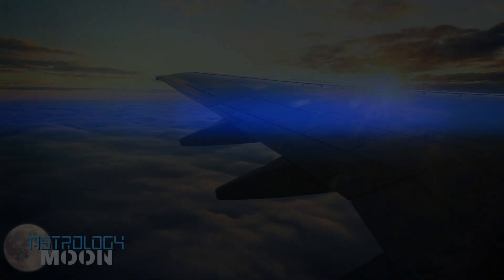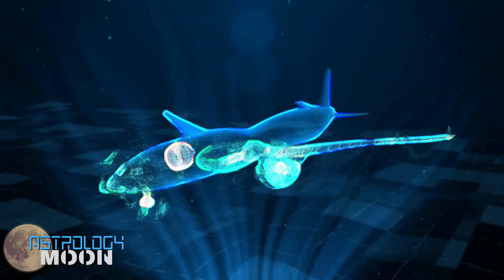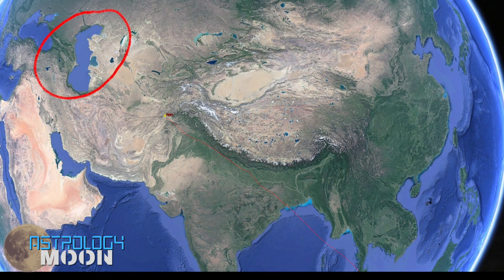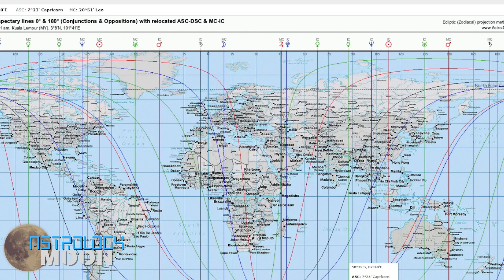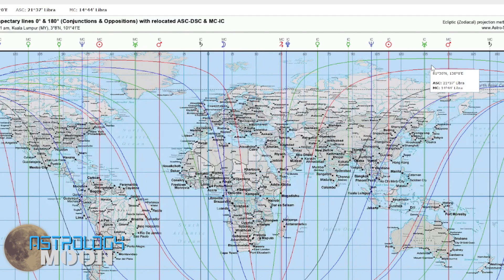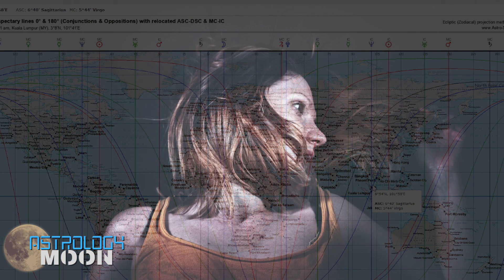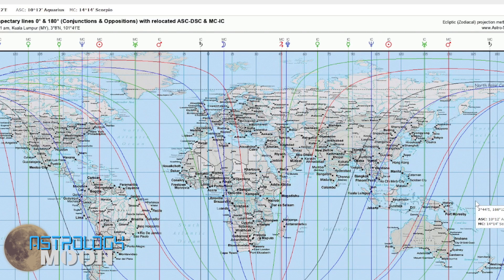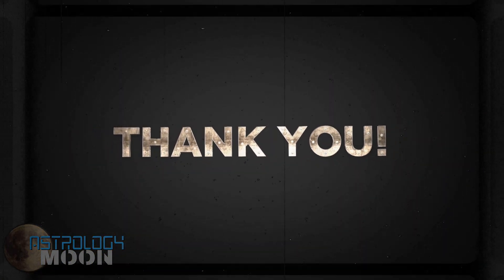Malaysia Airlines Flight MH370:The Astrological Birth Chart PT2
The latest news on Malaysia Airlines Flight MH370 is still unknown. However, someone does know. After the 9th year annivesary of the missing flight MH370, I decided to take a look at its birth chart and use astrocartography to determine what happened to Flight MH370 and where it crashed/landed. Its Astrological Birth Chart of March 8th' 2014 is worrying as it demonstrates a lot of negative aspects and energy. In this episode, I break down how the 8th house helps us with astrocartography. I also talk about three other theories which explain to us what "really happened" to Malaysian Airlines Flight MH370. Could they be true? This is part 2, so please watch part one when you have the chance.

                                                      👀 Next Episode
                  What is a Decan in Astrology: The Decans of Libra

                                                       ⌛ Timestamps

0:00 - Astrology Monn
0:10 - Introduction
0:45 - Theory Two
2:04 - The Astrocartography for Malaysia Airlines Flight MH370
5:13 - Theory Three
6:25 - Theory Four
10:14 - The Purpose of Astrocartography
11:28 - Outroduction

                                                    ℹ️ Video Information

This video was shot in 60 4K, and rendered in 1080/120p (60Mbps) with mono audio. There is a campfire background for relaxation and music. Any sound or music not made by Astrology Moon is credited below.